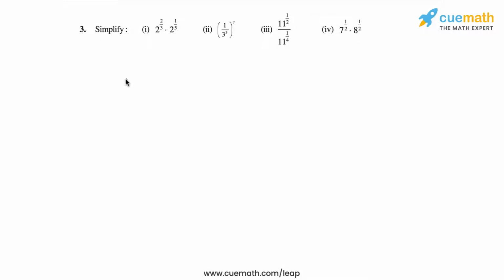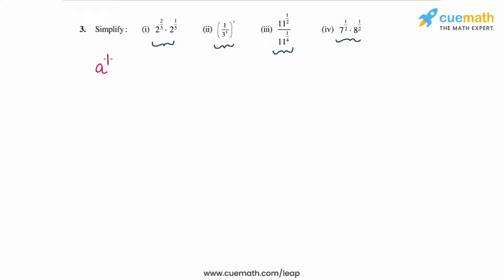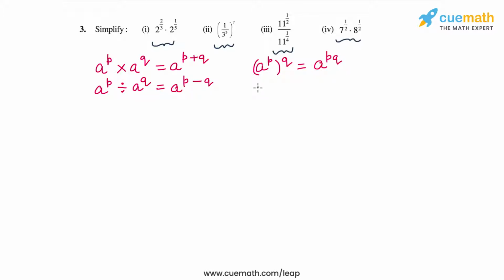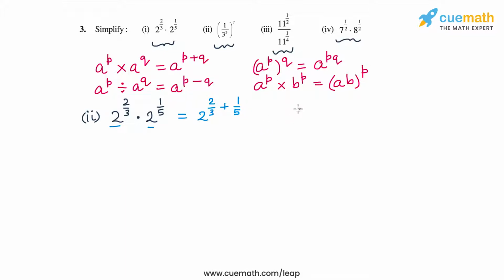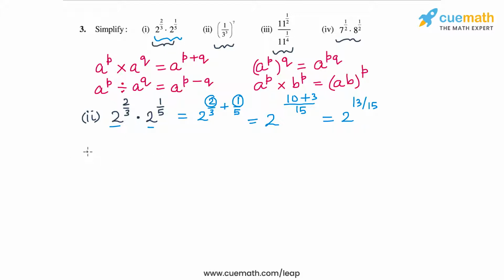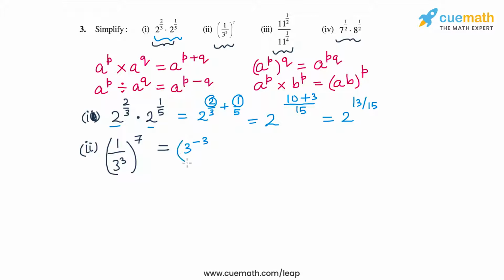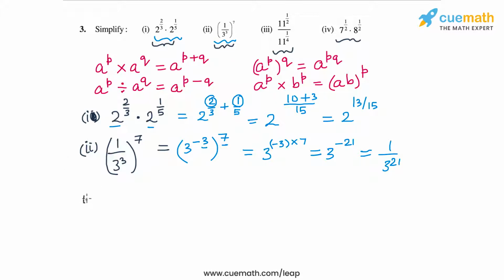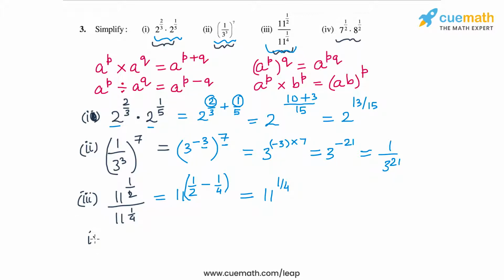Ex.1.6 Q3 Number Systems Solution - NCERT Maths Class 9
This video covers NCERT Class 9  Maths Chapter 1 Exercise 1.6 Q3 (Number Systems)

To download pdf of all text solutions for this chapter click here NOW